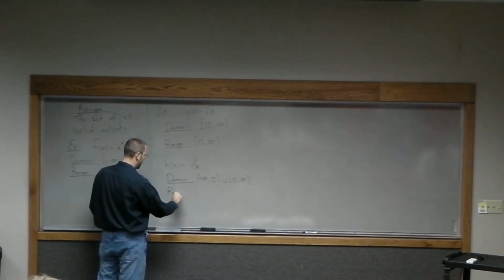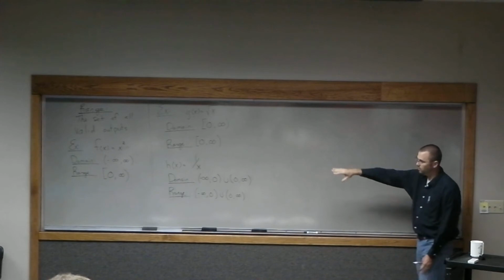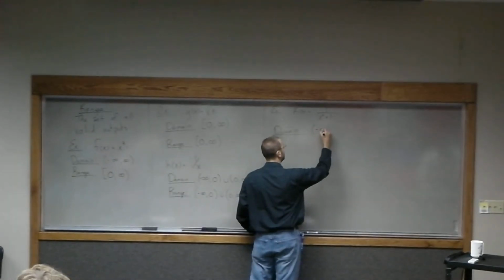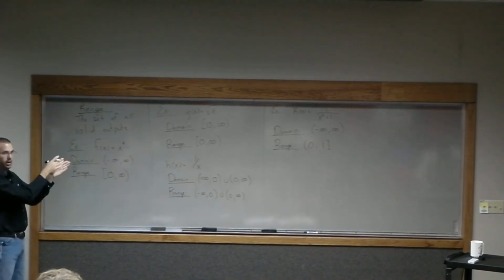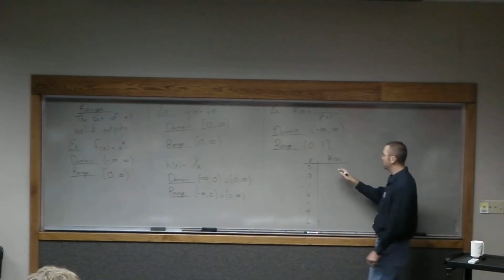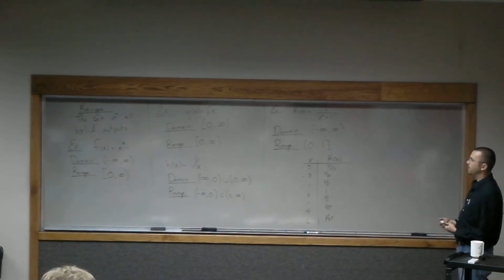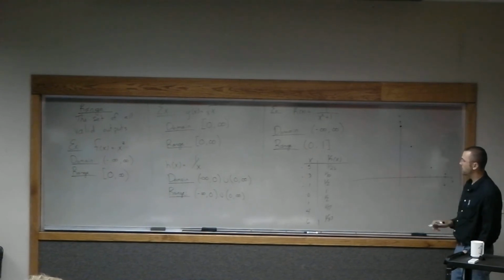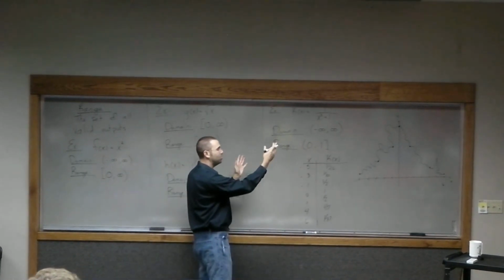SCKans Calculus 1 08.27.2010 Class 2 Part 2 of 5